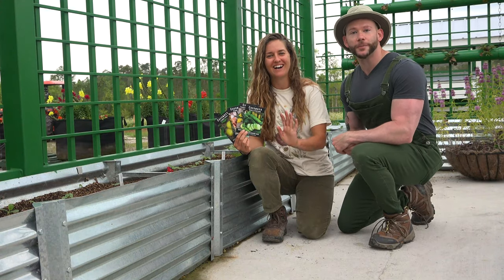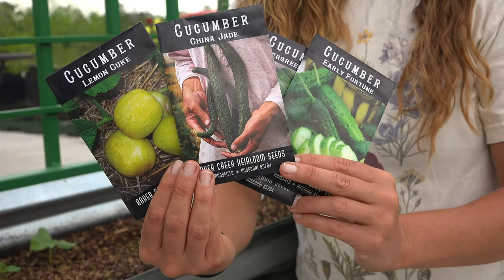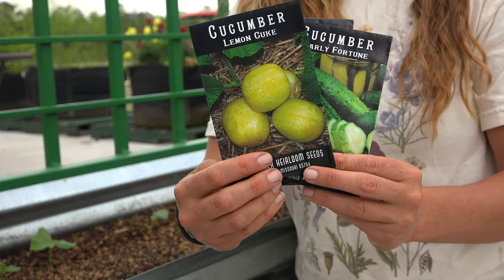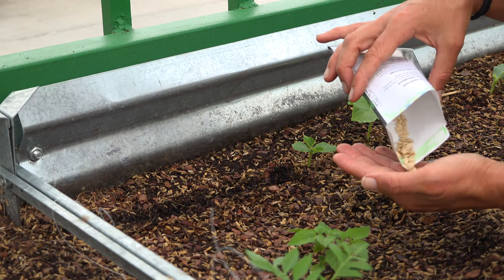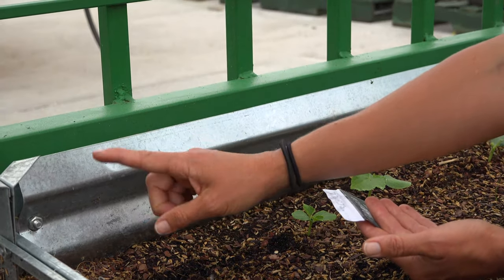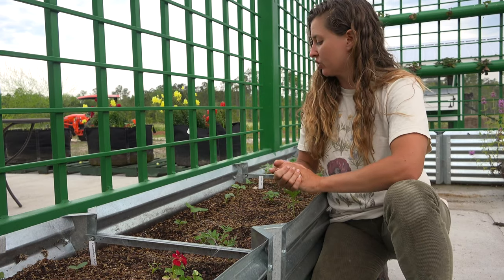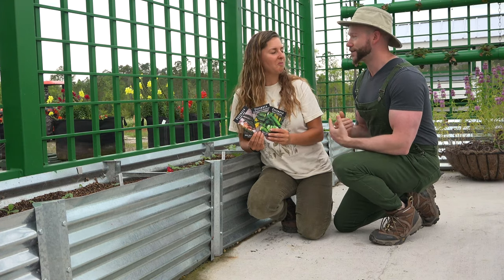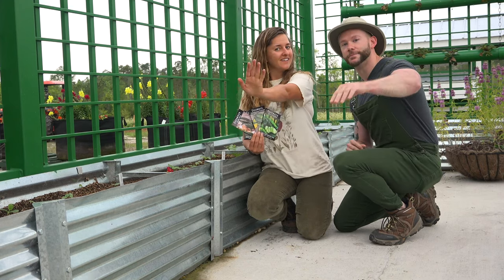Planting 101 | How To Start Cucumbers In Spring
Cucumbers are a quintessential summer crop, one that requires two essential things to thrive: warmth and moisture!

In this episode of Planting 101, Baker Creek's Shannie McCabe and Charles Goodin of Johnny Appleseed Organic break down the basics of planting and caring for your cukes.

For more information on organic gardening, regenerative agriculture, heirloom seeds and other aspects of sustainable living, follow Baker Creek Heirloom Seeds and Johnny Appleseed Organic on Instagram, Facebook and Twitter.